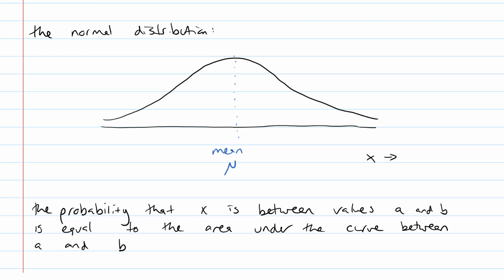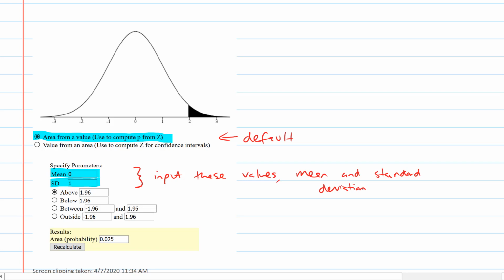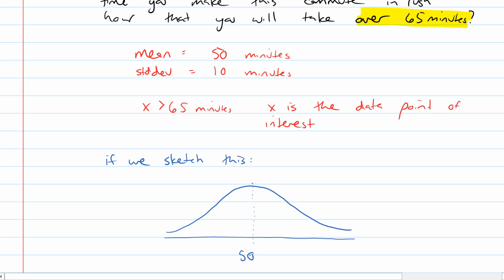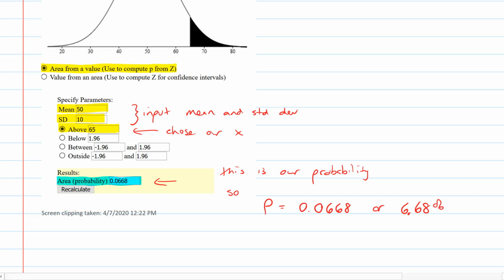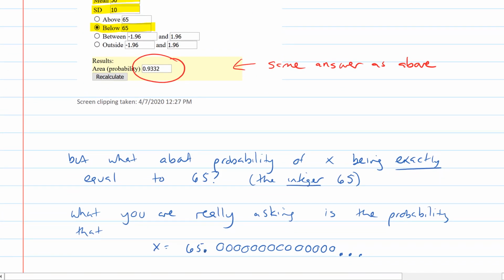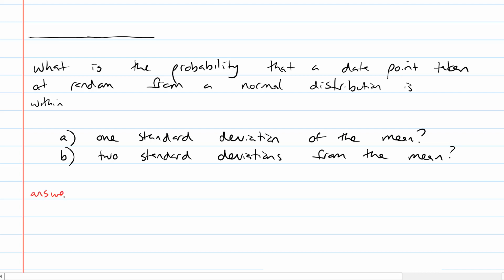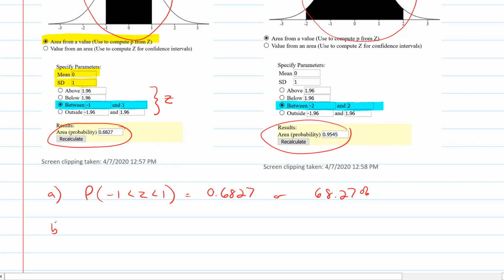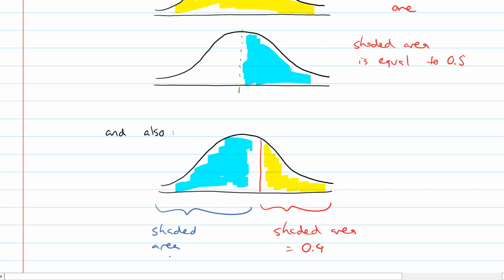Stat157: 5-3 Standard Normal Distribution - calculating probabilities from values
The online calculator used in this video is from the HyperStat Online Statistics Textbook and can be found